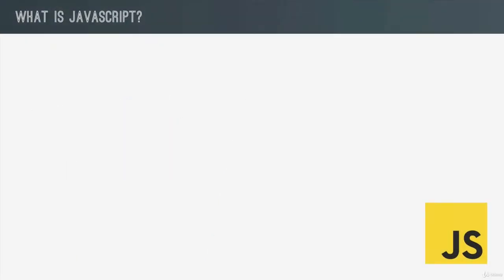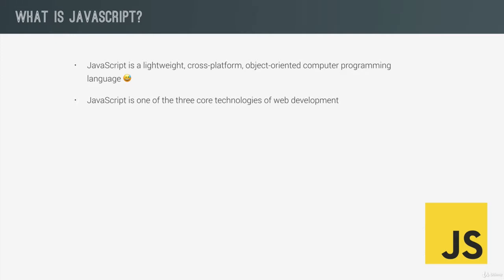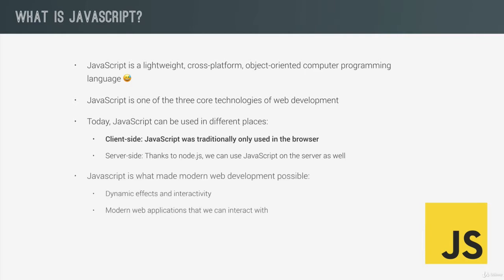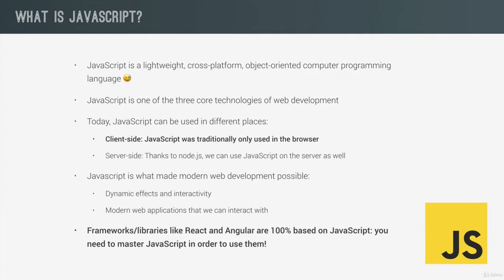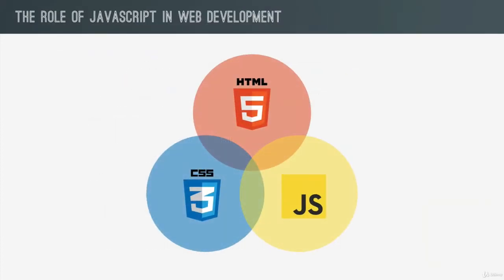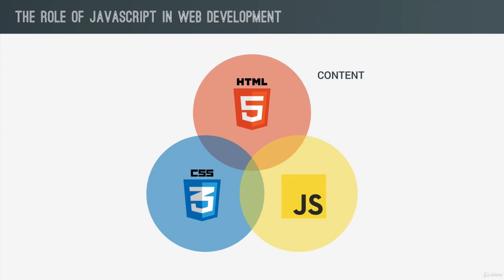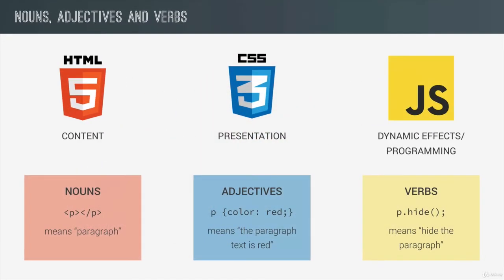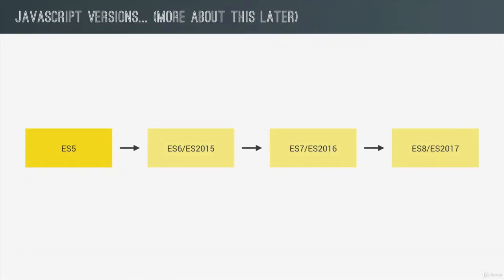The Complete JavaScript Course 2018: Build Real Projects! : A Brief Introduction to JavaScript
Master JavaScript with the most complete JavaScript course on the market! Includes projects, challenges, final exam, ES6